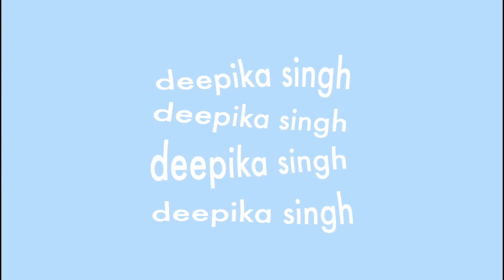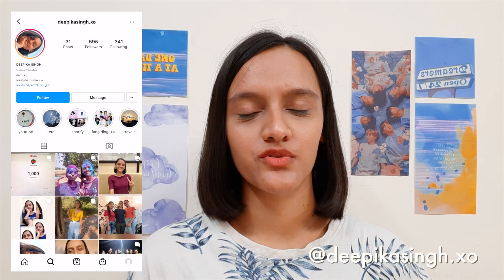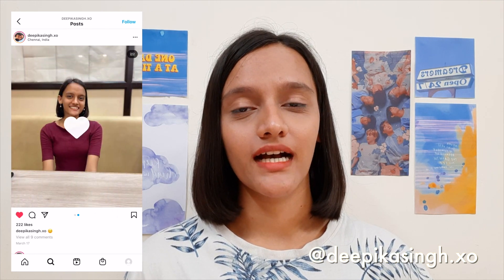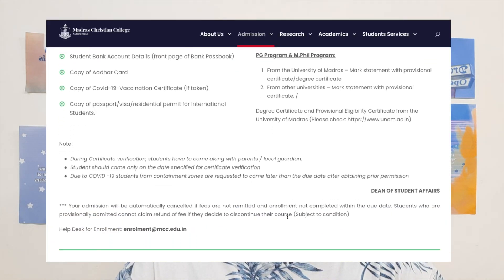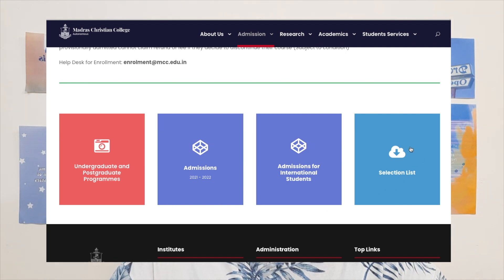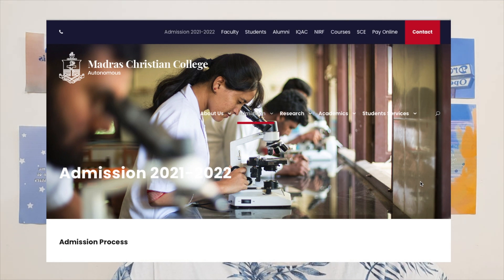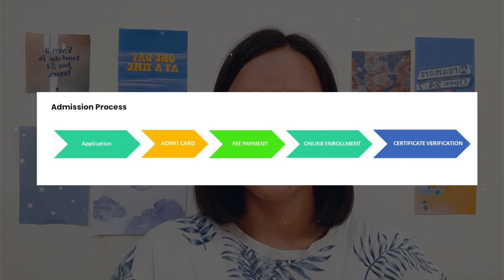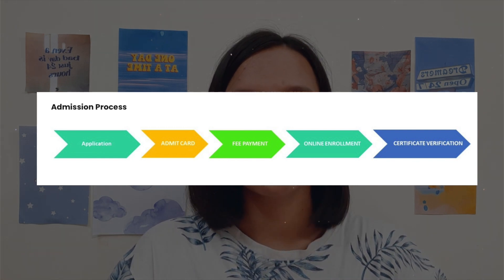MADRAS CHRISTIAN COLLEGE ADMISSION PROCESS 2021| what after application form?| full process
see ya!